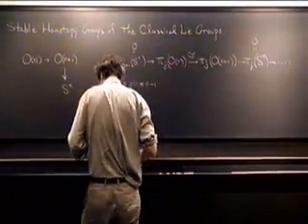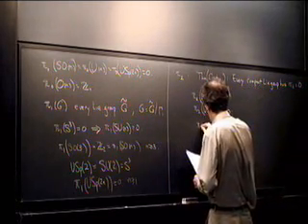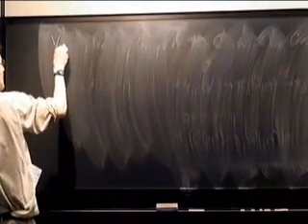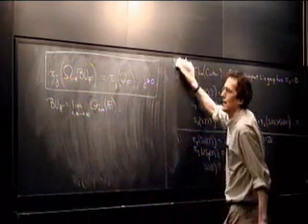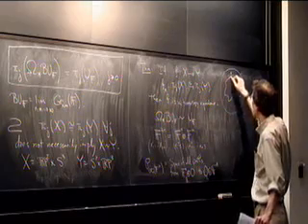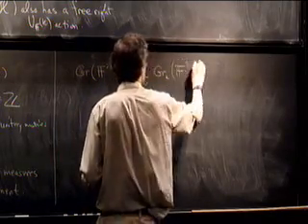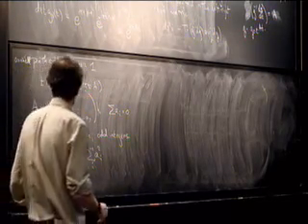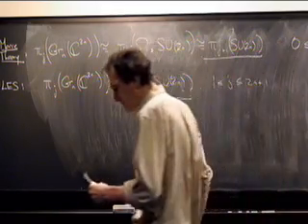L16 nov 10